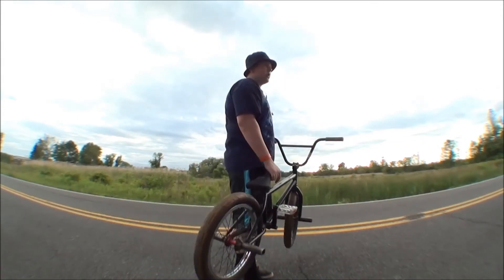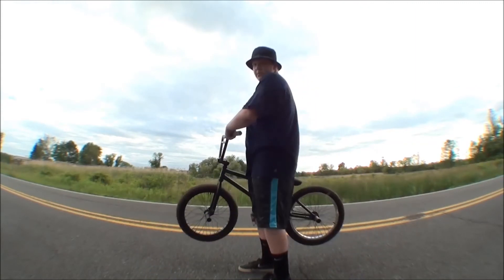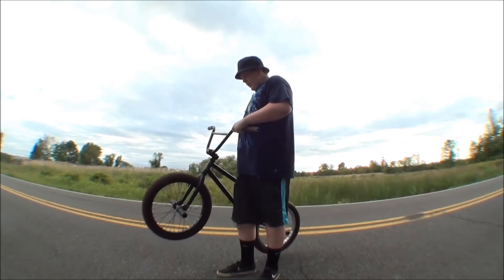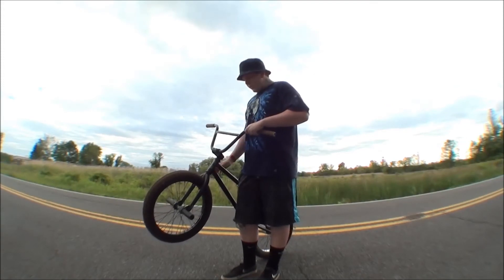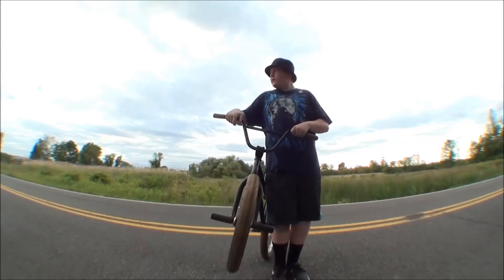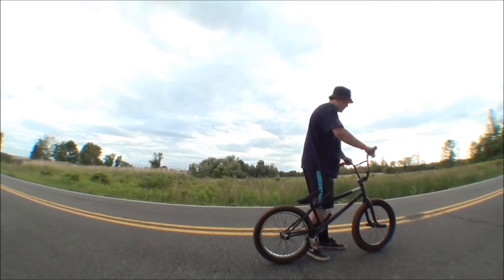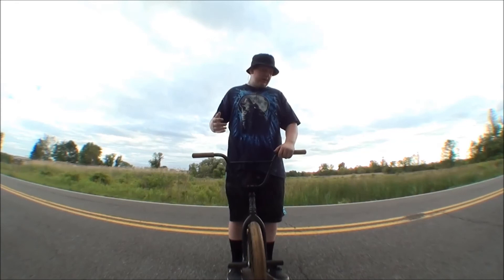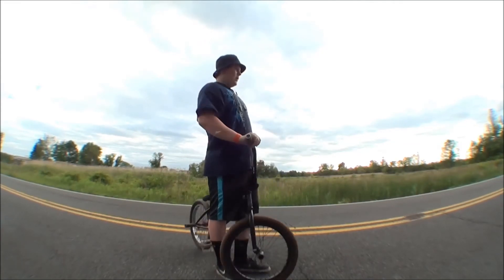How To 360 Tire Tap BMX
Recently I learned how to 360 tap, so I decided to make a tutorial for anyone out there who wants to learn this trick. Summer break is coming up soon meaning that I will be riding more and hopefully making more videos.